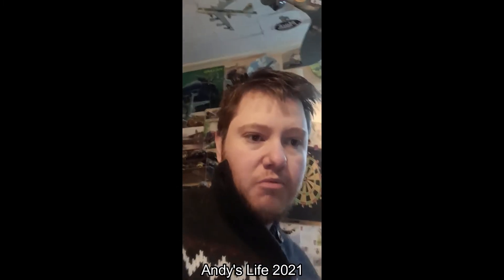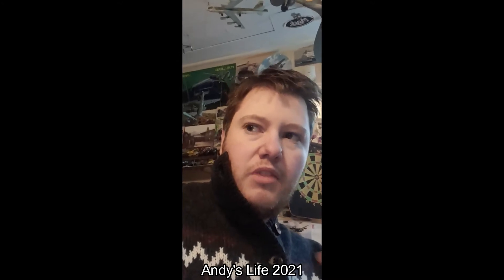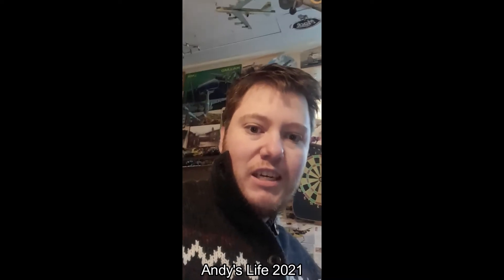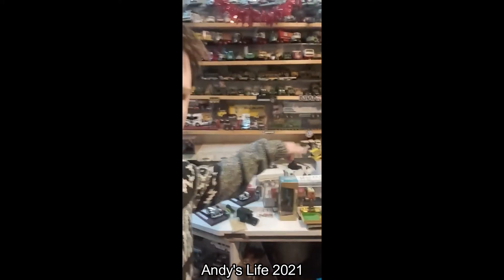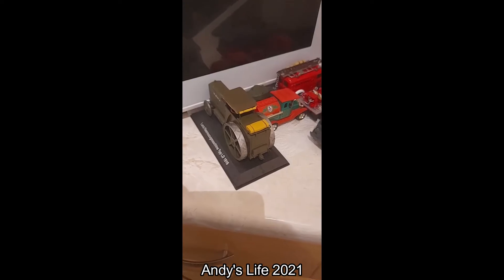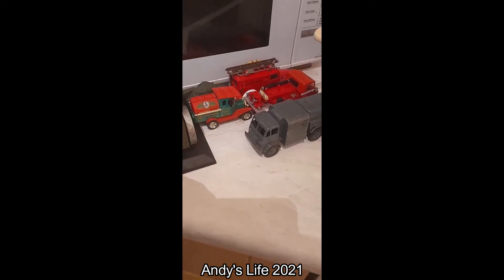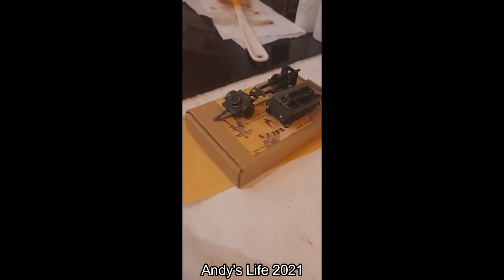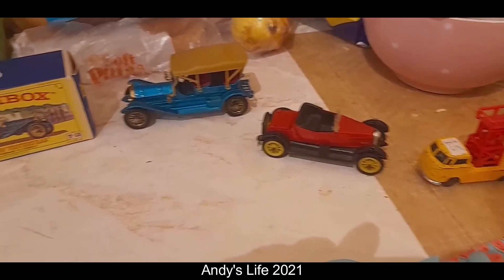My Christmas Gifts 2021